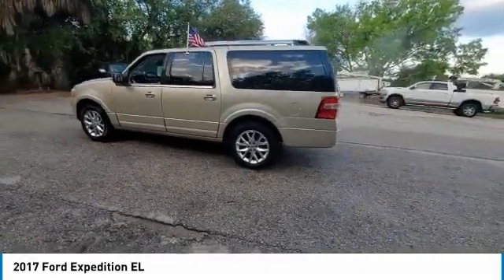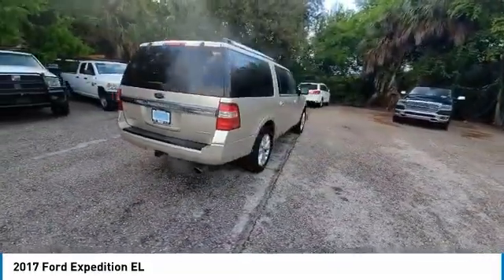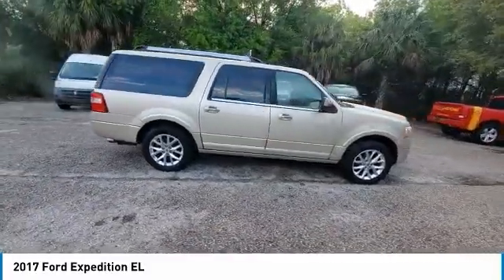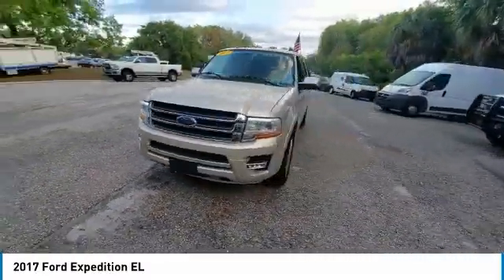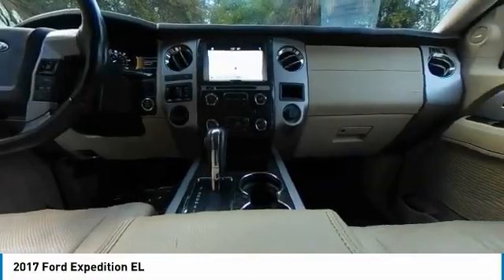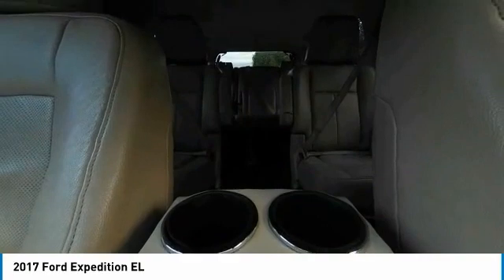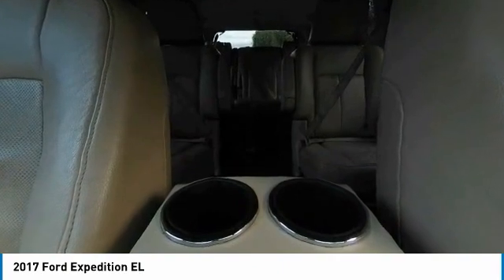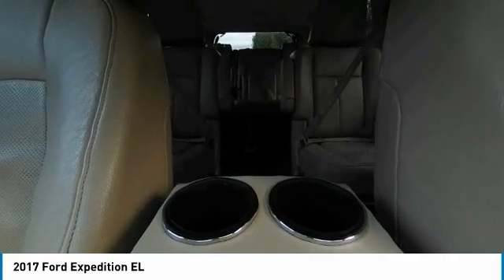2017 Ford Expedition EL near me Tampa, Brandon, Seffner, FL CCJ210376C CCJ210376C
Used 2017 Ford Expedition EL near me Tampa, Brandon, Seffner, FL at Courtesy Chrysler Jeep Dodge Ram Tampa.

9207 E Adamo Dr.